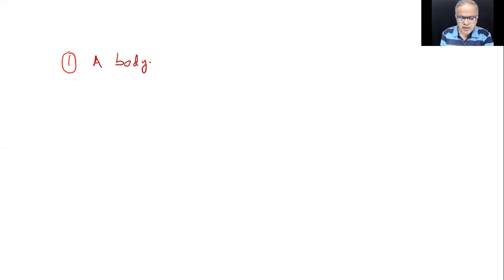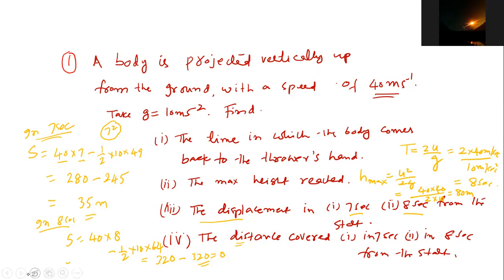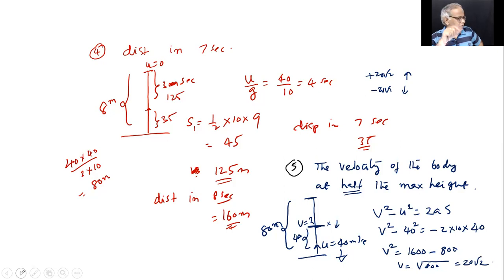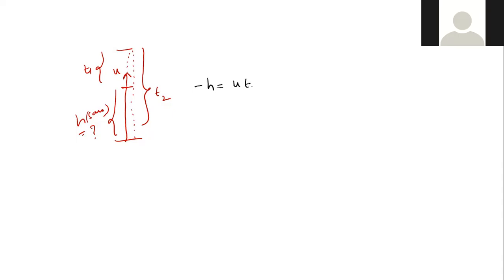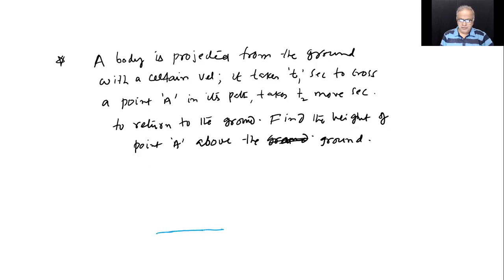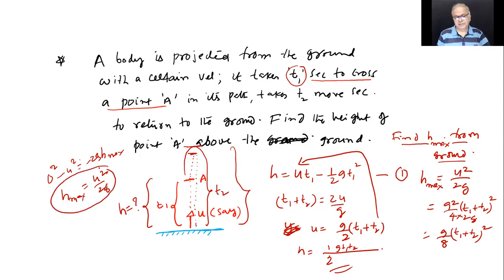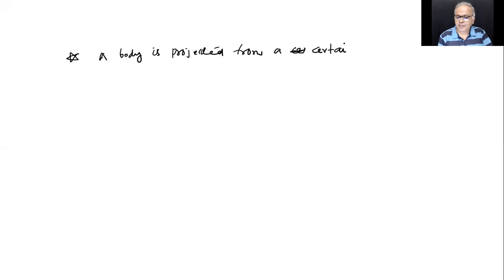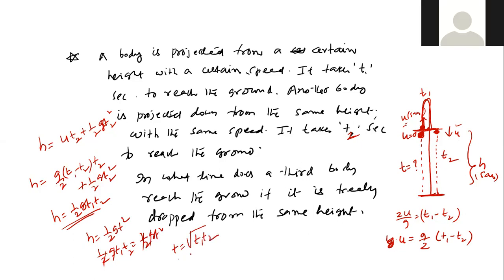kinematics - 13 - 21‘series Motion under Gravity cntnd